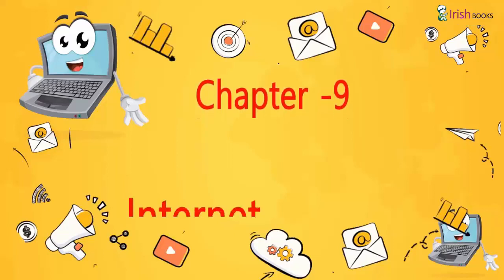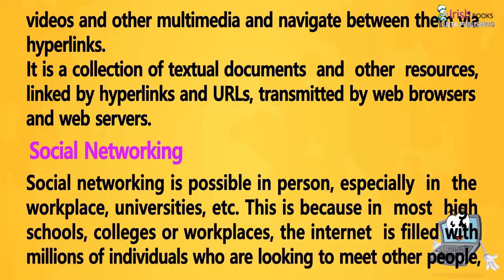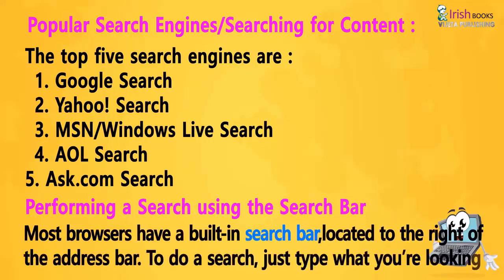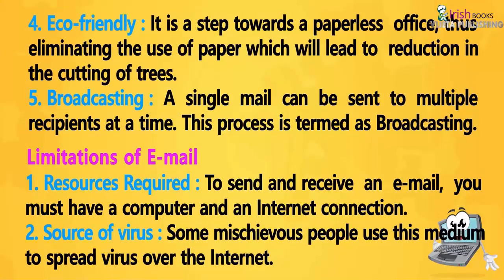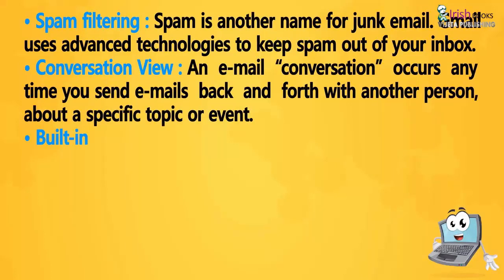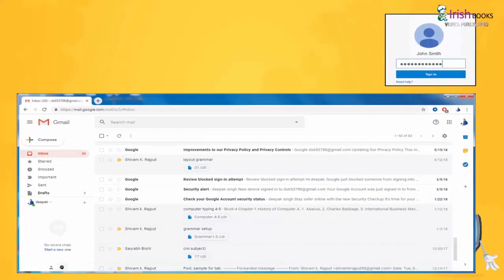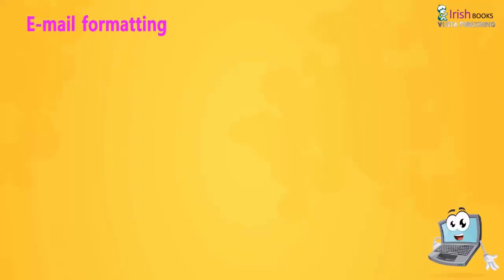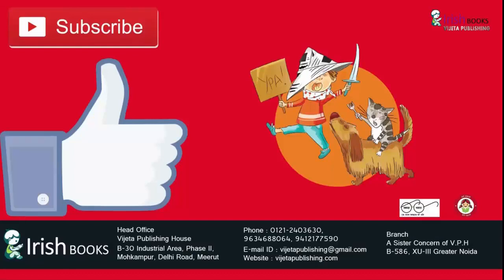INTERNET SURFING II CH-9 OF CLASS 6 II COMPUTER IRISH.